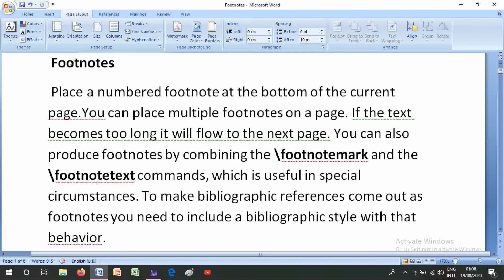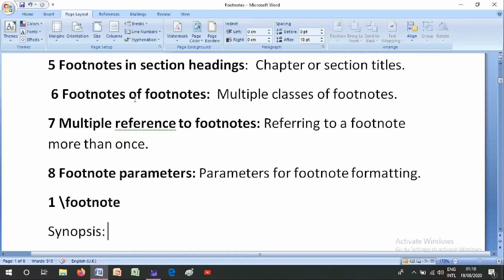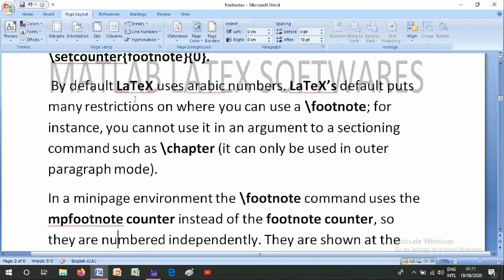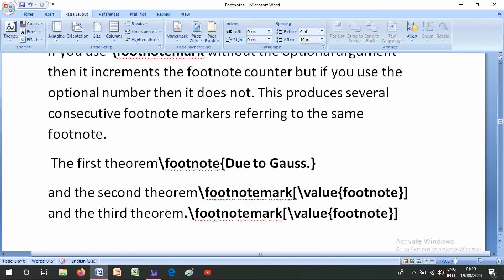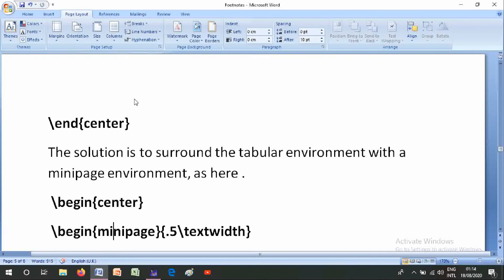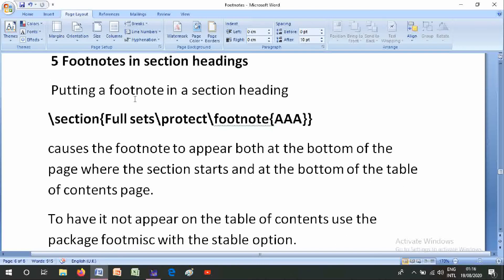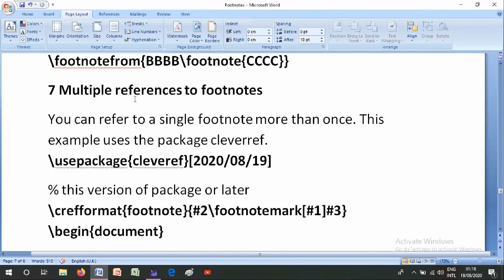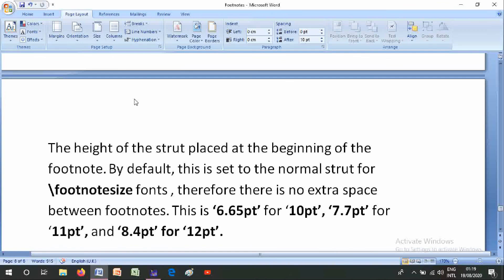Footnotes|footnotemark|footnotetext|footnotes of footnotes|footnote parameters|foot notes in Latex